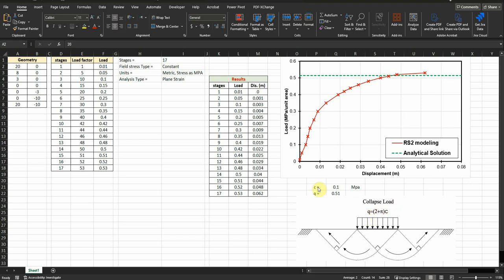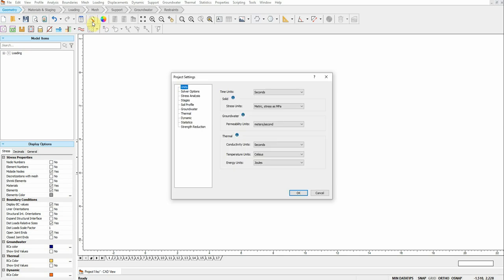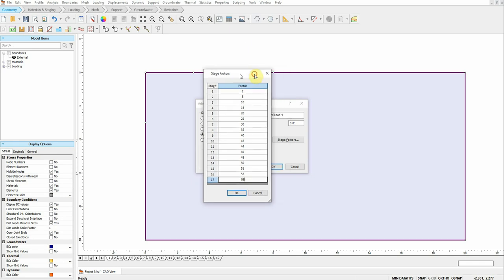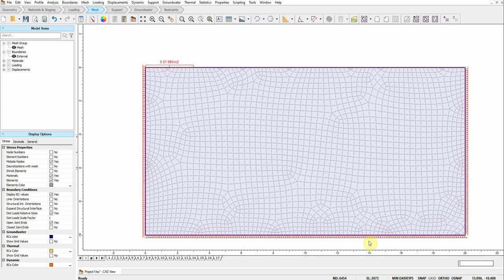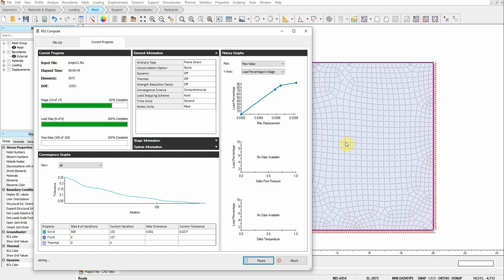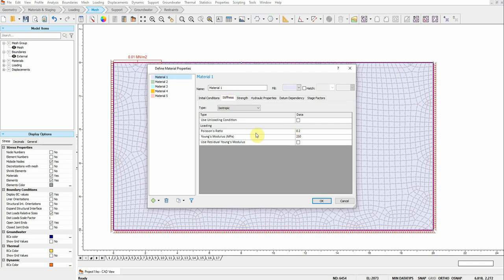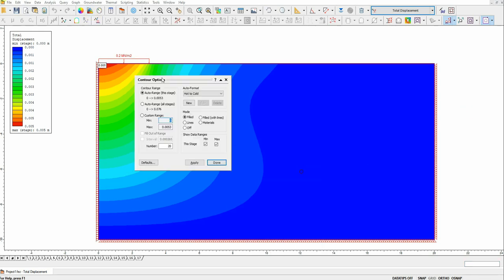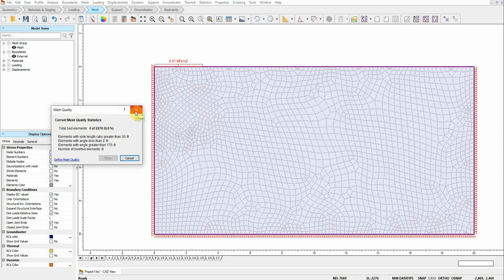Estimate Bearing Capacity using RS2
This video explains how to estimate the bearing capacity using FEM RS2 software